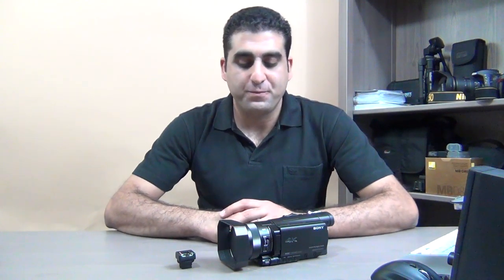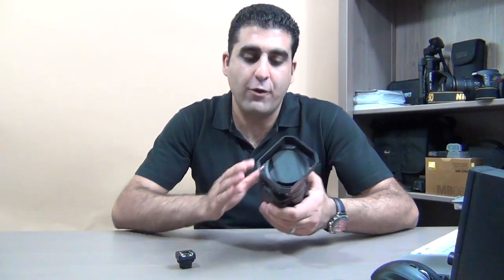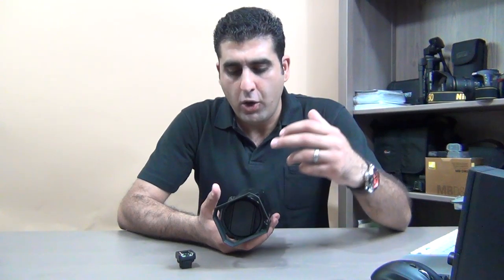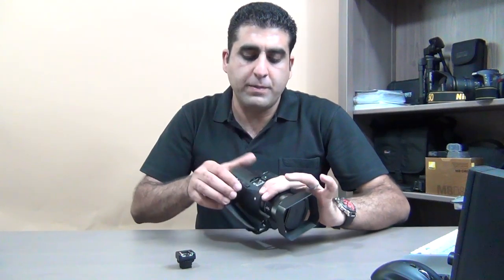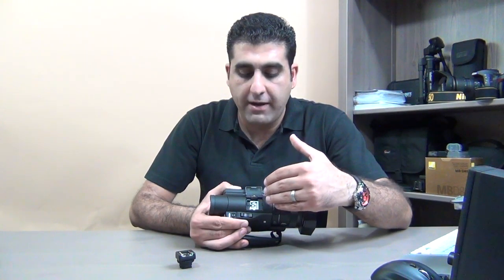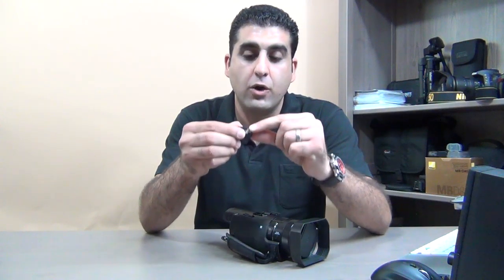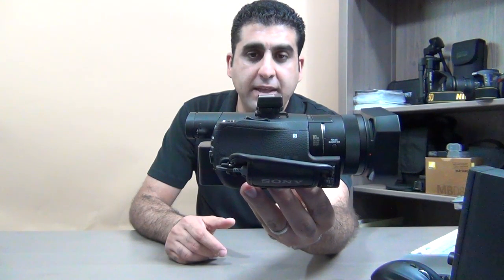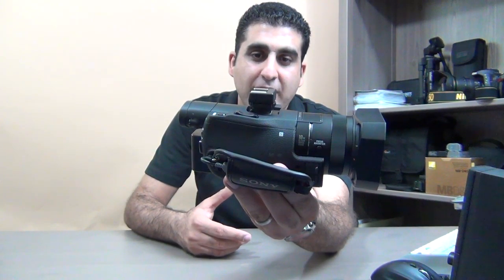Sony Multi Interface Shoe to Universal Cold Shoe Adapter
* Coverts Sony Multi-interface Shoe (MIS) to a universal cold shoe
* Allows user to add Led Light, microphone or other equipment's to the Sony Multi-interface Shoe (MIS) camcorders
* Fits all Sony Camcorders with Multi-interface Shoe (MIS)
* Free Premier Lens Cleaning Cloth

Cameras & Lenses
My main video camera, Sony AX100
My second video camera (4K on the go), Sony AX53
My DSLR, Nikon D750
My favorite Full-Frame zoom lens, Nikon 24-120mm F4
The Nifty Fifty (The Fantastic Plastic), Nikon 50mm F1.8

Photography & Videography accessories
My first tripod, Manfrotto MK055XPRO3 BHQ2 tripod with ball head
My second tripod, Manfrotto MK190XPRO3-3W 190 Aluminum 3 Section Kit
My video fluid head, Manfrotto MVH500AH Flat Base Pro Fluid Head
My photography monopod, Manfrotto MMXPROA3BUS XPRO Prime BASE Aluminum 3 Section Monopod
My video monopod, Benro A48TBS4 Video monopod
My favorite stand, Manfrotto 420B 3- Section Combi- Boom Stand with Sand Bag
My main microphone, Rode RodeLink FM Wireless Filmmaker System
My second microphone, Rode VMPR VideoMic Pro R with Rycote Lyre Shockmount
My third microphone, Rode VideoMicro Compact On-Camera Microphone with Rycote Lyre Shock Mount
My LED lighting system, Godox LED1000C 3300K-5600K LED Video Continuous Light Lamp Changeable Version
The best card reader in the world,  Lexar Professional Workflow HR2 Four-bay Thunderbolt 2/USB 3.0
Lexar Professional USB 3.0 Dual Slot Card Reader (Portable Card Reader)

Gears & Gadgets
My storage system, WD 16TB My Book Duo Desktop RAID External Hard Drive - USB 3.0
My editing machine, Apple iMac 27-Inch Retina 5K Desktop
My laptop, Apple MacBook Air 13.3-Inch
My unboxing knife, Gerber Bear Grylls Ultimate Knife, Serrated Edge

My Name is (Ammar Awad) and this is my Channel, here I am posting videos for Unboxing and Reviews of the latest technology Gears and Gadgets, Camera reviews, Photography, Videography tips and Gaming.
Let us collaborate together guys, share the knowledge and get better results together.

Background Music
Atomic Isle Revisited  by C.P.Bryan provided by freesoundtrackmusic.com